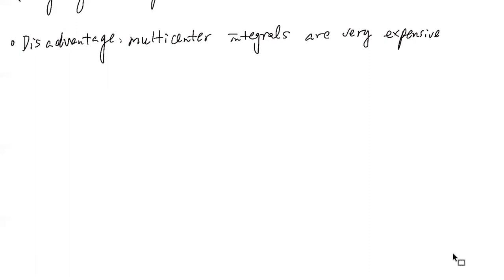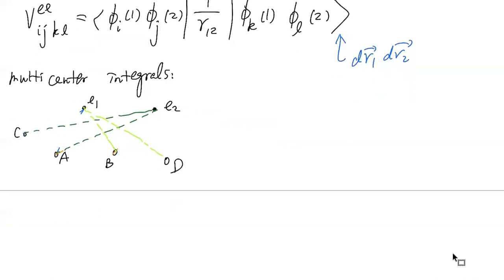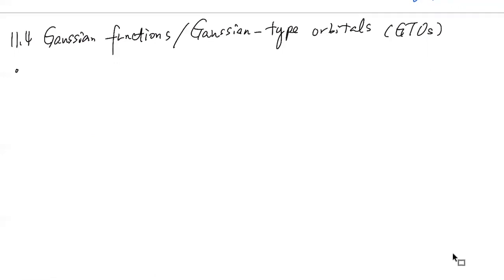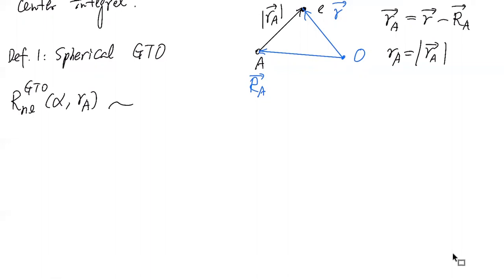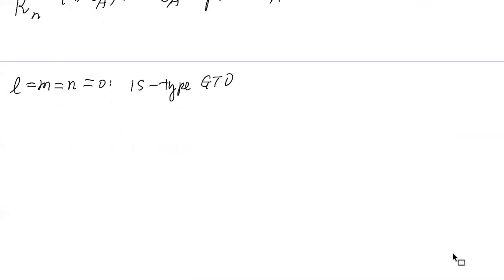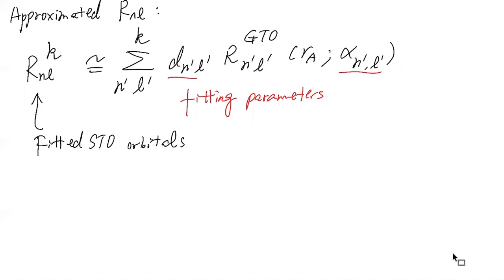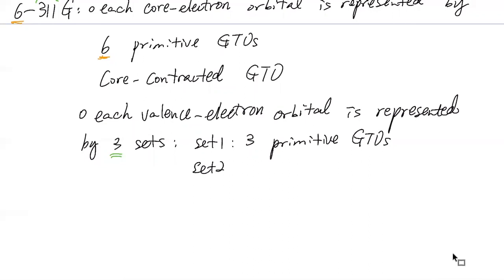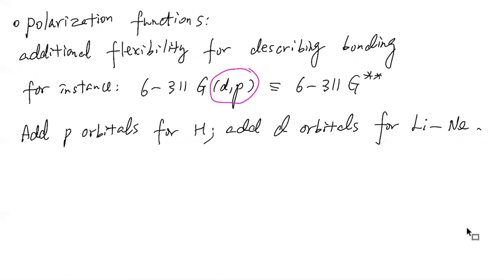CHEM667601: Lecture 11 Part C